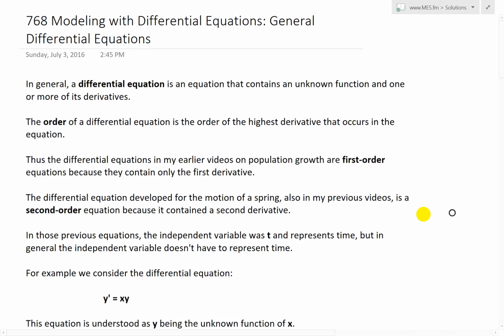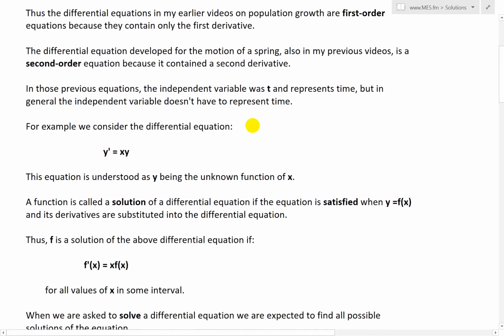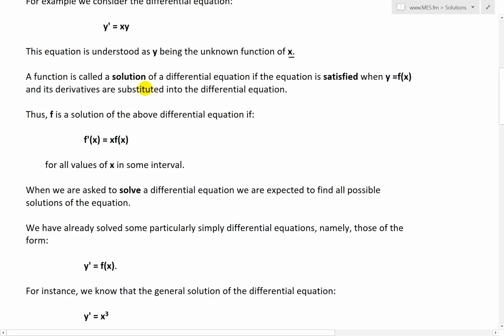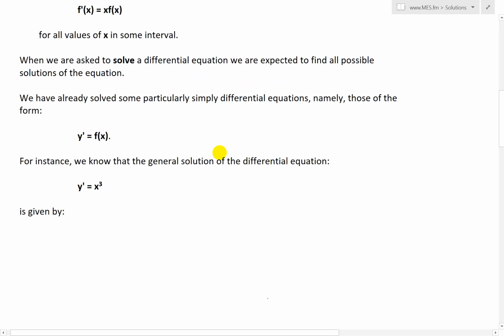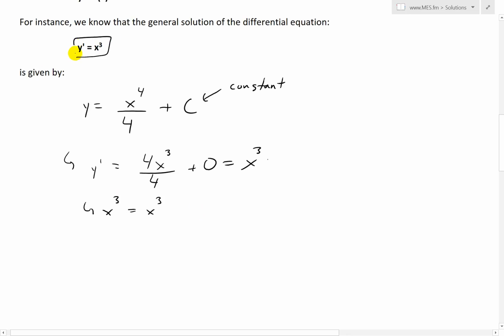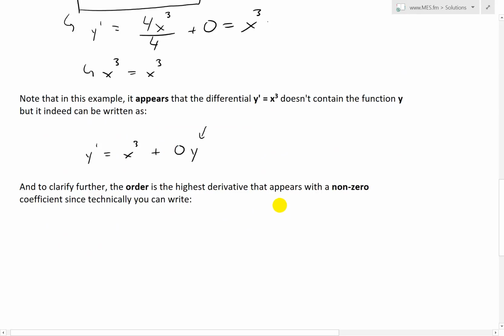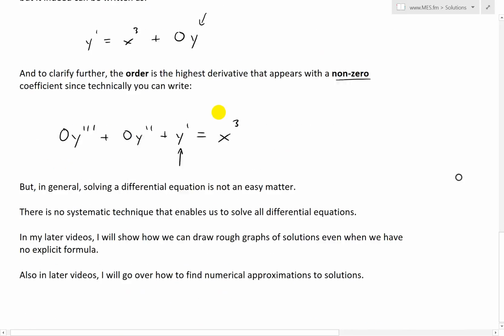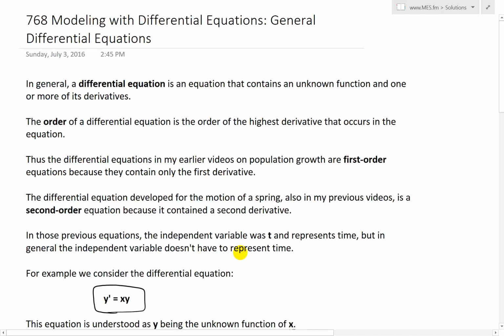Differential Equations: General Overview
In this video I go over a general overview on differential equations as well as a few of the definitions and terms associated with them. I discuss briefly about the order of a differential equation as well as what the solution to a differential equation is. I also allude to how most real-world models of differential equations are complex and thus don't usually have explicit solutions to them.